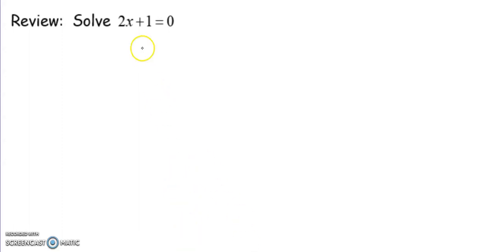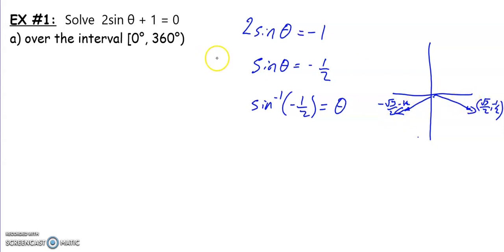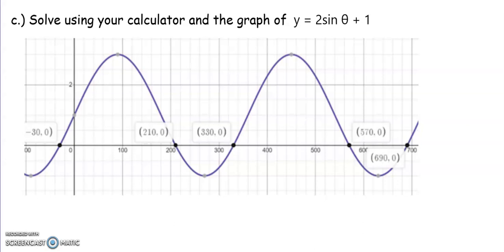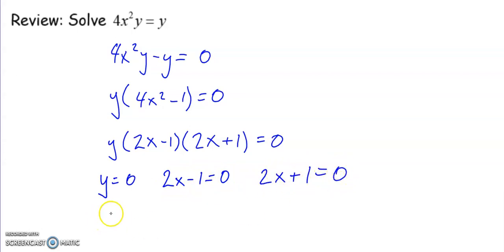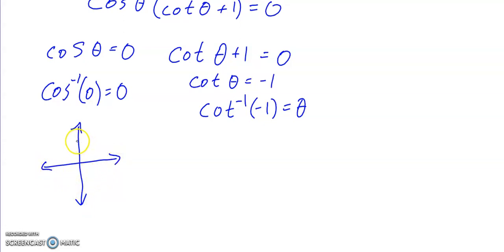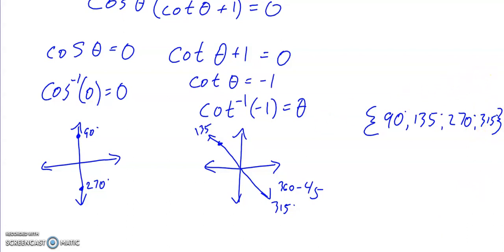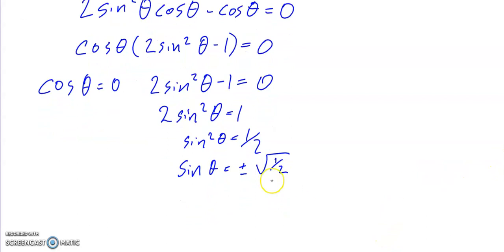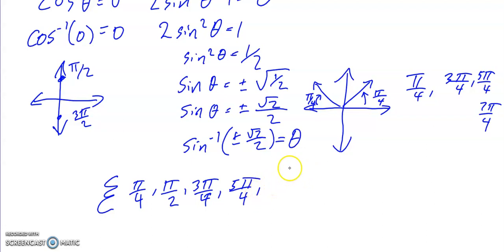4.2 Examples 1 and 2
Solving Trig equations as linear equations and using the zero product property.